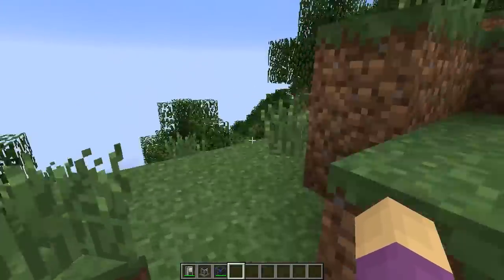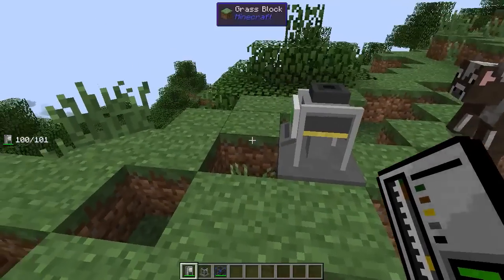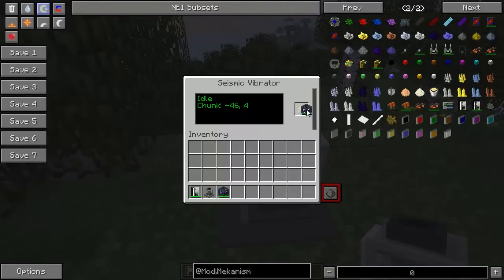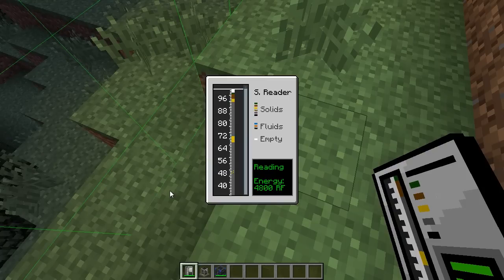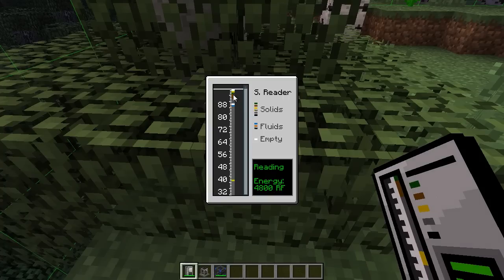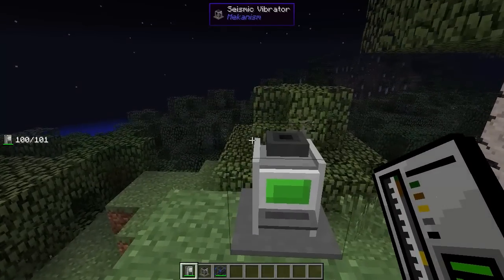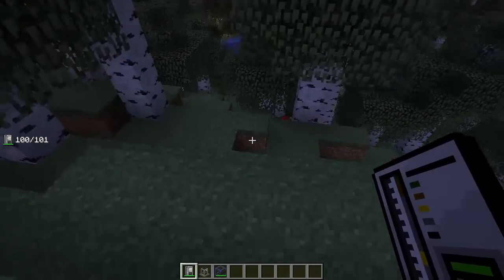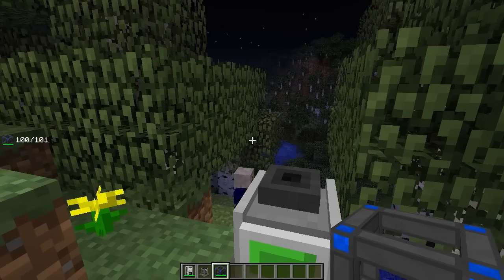Hot Blocks - The Seismic Vibrator from Mekanism 7 (MC 1.7.10)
On this episode of Hot Blocks we take a quick look at the Seismic Vibrator from Mekanism, by Aidan C. Brady!

Where can you learn more about Mekanism?

FOR MORE NEWS, INFORMATION, AND FORUMS!